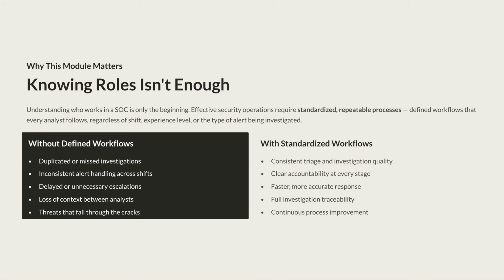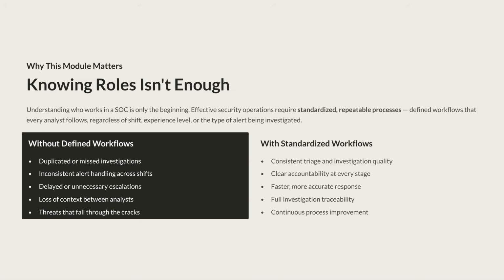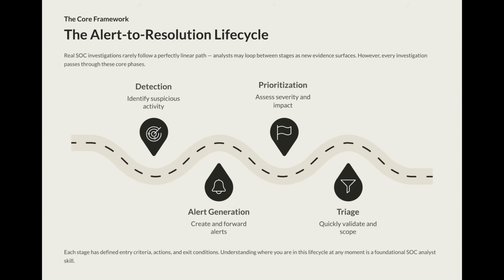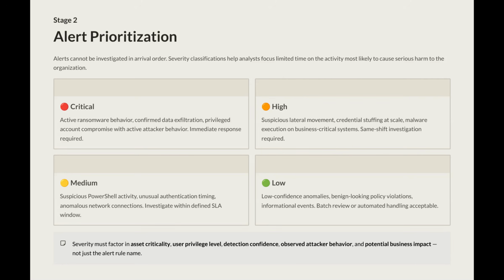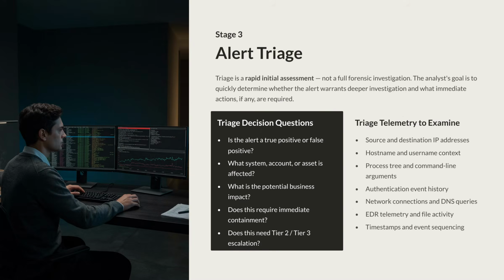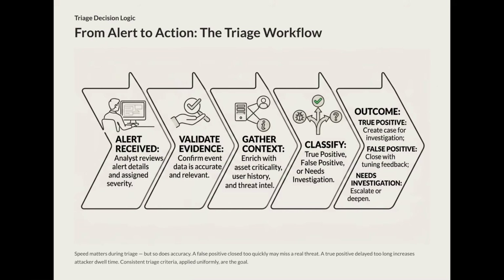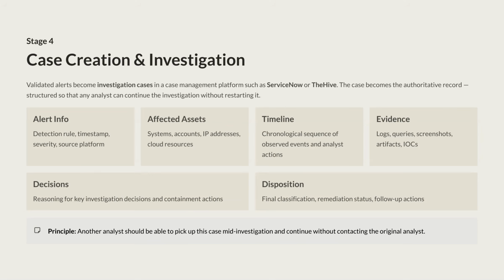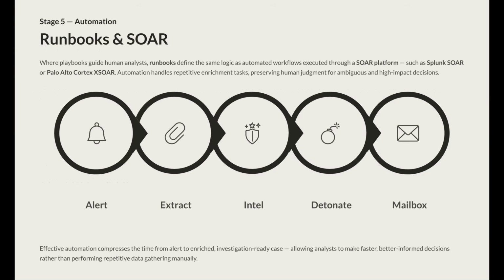SOC Workflows & Processes - From Alert Detection to Resolution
In this lesson, we’re breaking down how work actually moves through a Security Operations Center, from the moment suspicious activity generates an alert to the point where the investigation is resolved and used to improve future detection.
Understanding SOC roles is only part of Security Operations. Analysts also need clearly defined workflows that determine how alerts are prioritized, investigated, escalated, documented, and closed.
We start with detection and alert generation. Security telemetry can come from endpoints, EDR platforms, identity systems, Active Directory, firewalls, networks, cloud environments, applications, and email security platforms. A SIEM collects and correlates this information, while detection rules, behavioral analytics, and threat intelligence identify suspicious activity.
But an alert does not automatically mean an incident exists.
This is where prioritization and triage become critical. We cover severity classifications including Critical, High, Medium, and Low, and why asset criticality, account privileges, detection confidence, attacker behavior, and potential business impact all need to be considered.

We also look at risk-based alerting using Splunk as an example. Instead of generating separate alerts for every suspicious action, related behaviors can contribute to an accumulated risk score. PowerShell activity, unusual authentication, and communication with suspicious infrastructure may be relatively weak signals individually but much more significant when correlated.
From there, we move into alert triage: the rapid initial assessment used to validate a detection, gather context, evaluate impact, and determine whether an alert should be closed, investigated, or escalated.
Analysts may examine IP addresses, users, hosts, timestamps, authentication events, process trees, command lines, network activity, SIEM events, EDR telemetry, and threat intelligence.
When deeper investigation is required, a case is created. We discuss case management platforms such as ServiceNow and TheHive and why a properly documented case should allow another analyst to continue the investigation without starting from zero.

The lesson also explains the difference between playbooks and runbooks.
Playbooks provide standardized guidance for human analysts handling recurring scenarios such as phishing, malware, ransomware, suspicious authentication, and compromised accounts.
Runbooks automate repeatable workflow steps through SOAR platforms such as Splunk SOAR or Palo Alto Cortex XSOAR. Automation can perform enrichment, threat intelligence checks, sandbox analysis, searches for affected users, and case updates before human judgment is required.
Automation should remove repetitive work, not remove human judgment.
We also cover escalation criteria and why both over-escalation and under-escalation create problems. Critical assets, privileged accounts, lateral movement, credential compromise, ransomware, data exfiltration, multiple affected endpoints, or significant business impact may all justify escalation.
We look at investigation closure and continuous improvement. Closing a case means confirming classification, scope, containment, remediation, evidence, and required follow-up actions.

Every investigation should contribute something back to the SOC:

Alert → Investigation → Findings → Detection Gap or False Positive → Detection Engineering → Rule Tuning → Improved Detection
If you’re studying cybersecurity, preparing for your first SOC Analyst position, working in Blue Team operations, or preparing for CySA+, this lesson provides a practical overview of the complete alert-to-resolution workflow.
The next lesson covers Continuous Monitoring Concepts.

Udemy Course — How to Land Your First Cybersecurity Job as a SOC Analyst: